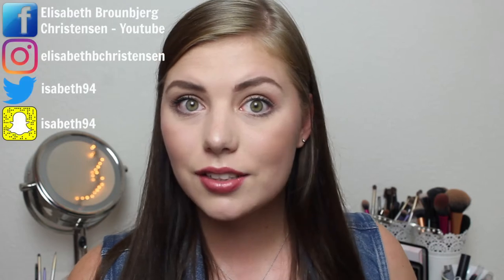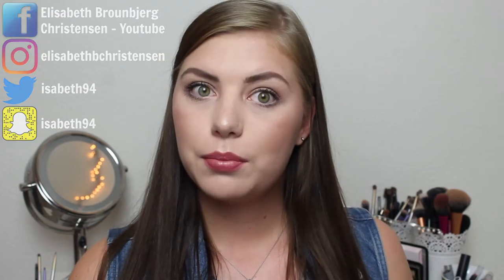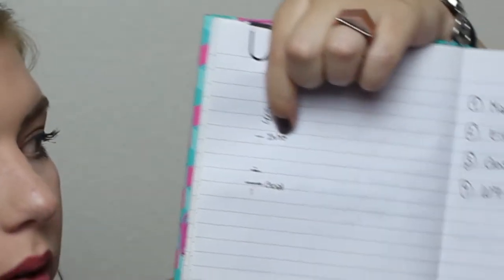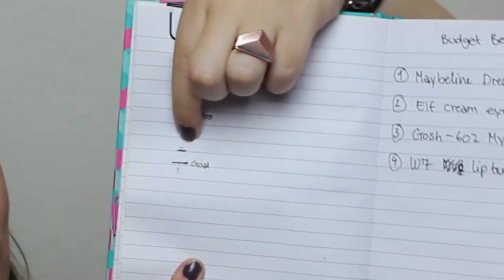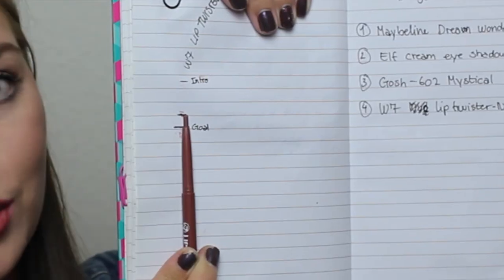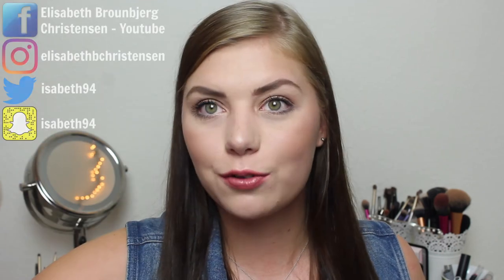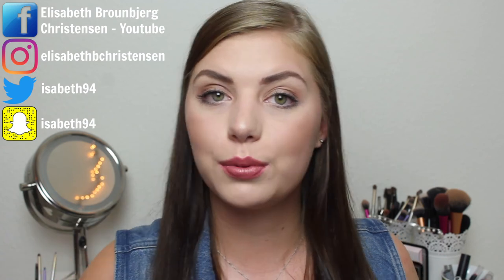BUDGET BEAUTIES PROJECT PAN | UPDATE #1 // COLLAB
PRODUCTS MENTIONED:

 1. Mabeline Dream Wonder nude foundation
 2. Elf Cream eyeshadow - Pewter
 3. Gosh Cosmetics Nailpolish - 602 Mystical
 4. W7 Lip Twister - Nude

The ladies :

Joy: @joyeuxvestal
Roos: @RHVLMNS
Simone: @kolbesimone